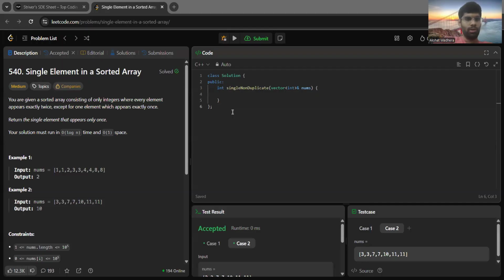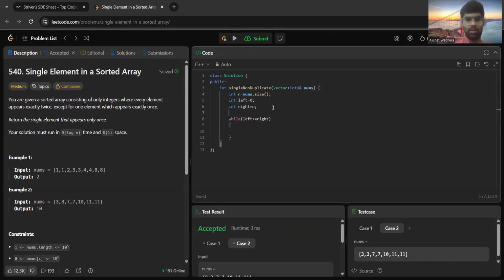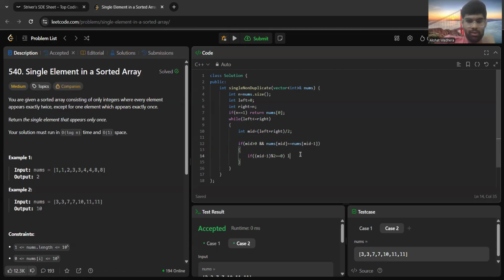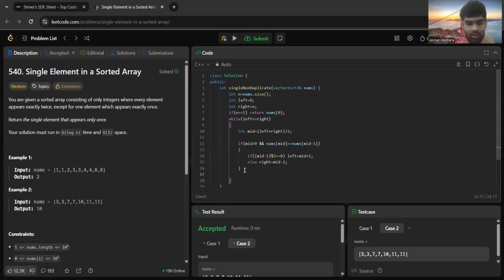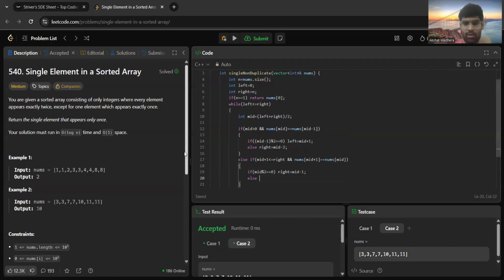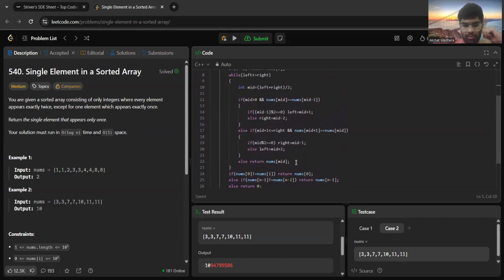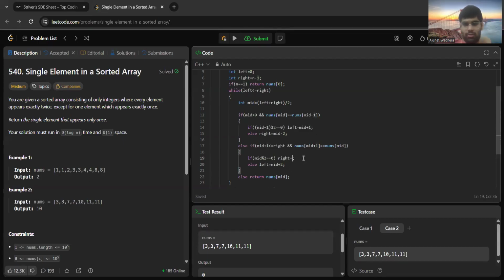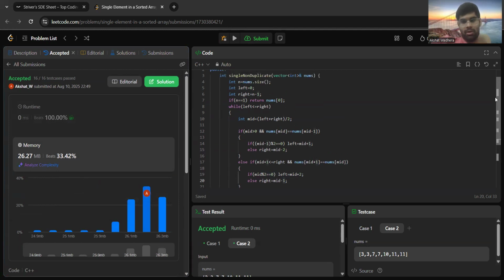Single Element in a sorted Array|| Binary-Search ||O(logn)